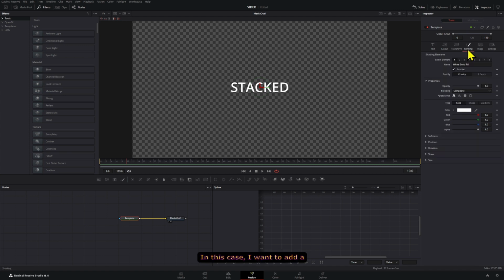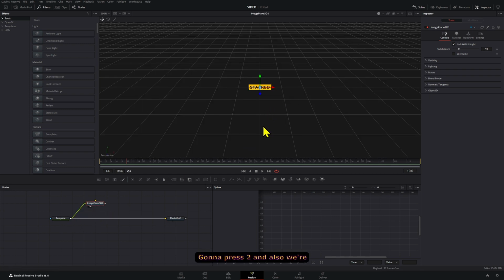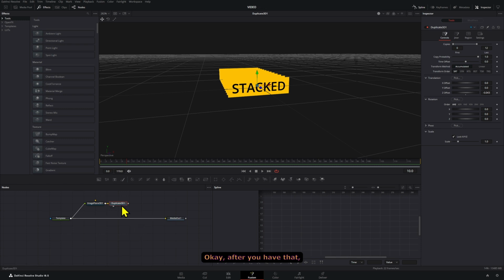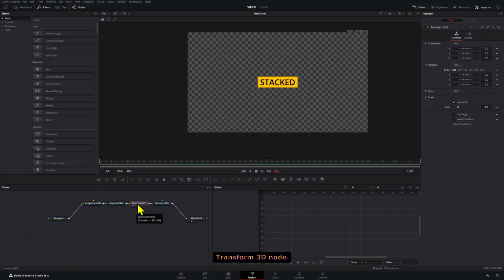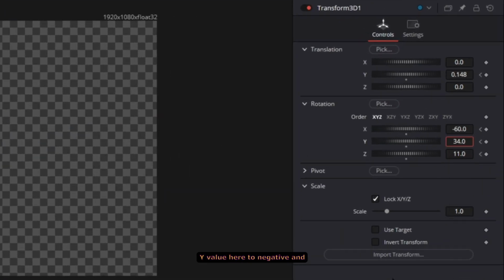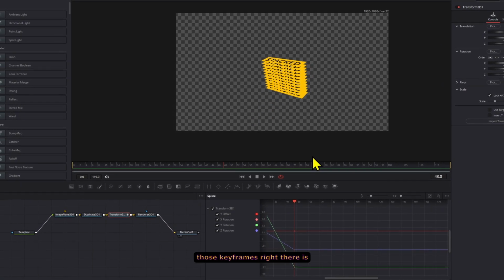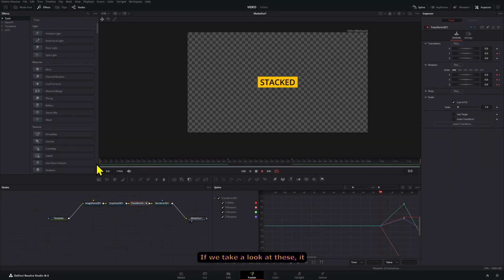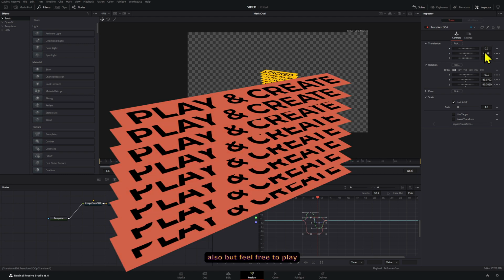Stacked Text Animation in DaVinci Resolve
A cool text animation I saw  @SonduckFilm  share a while back on after effects. And we are now creating in DaVinci Resolve

00:00 How to create a stacked text animation in DaVinci Resolve

Check out the new Split Screens Pack for DaVinci Resolve right